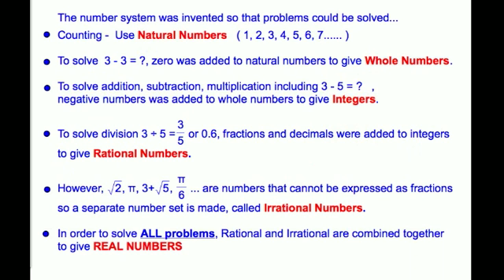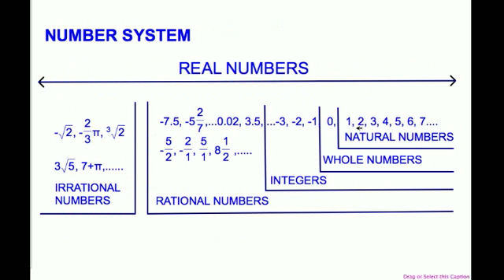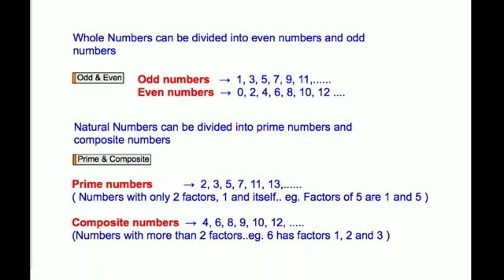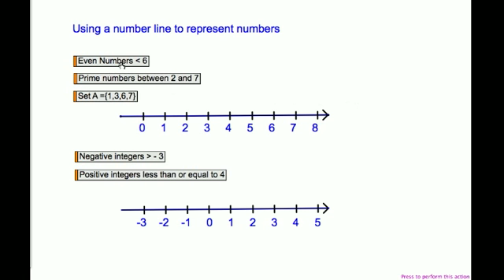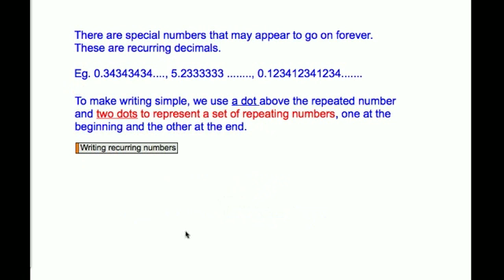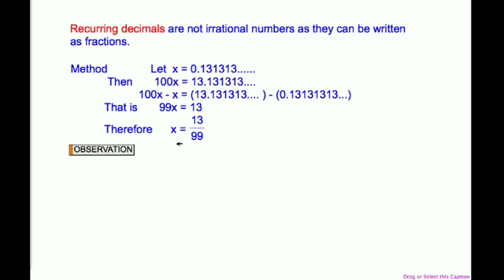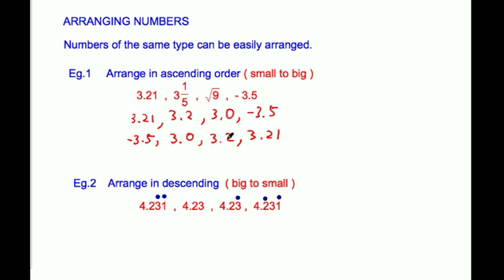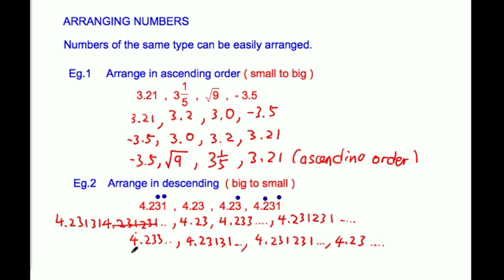NUMBERS1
Number system natural whole integers rational irrational prime composite
number line
sieve of Eratosthenes
arranging numbers